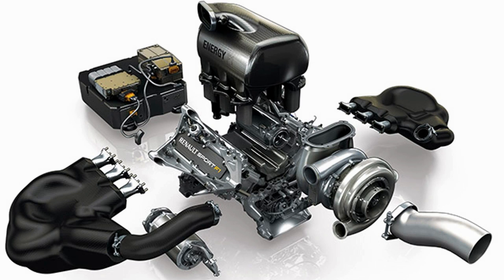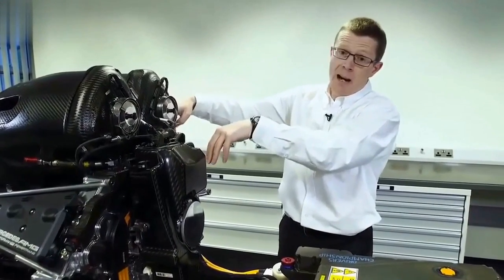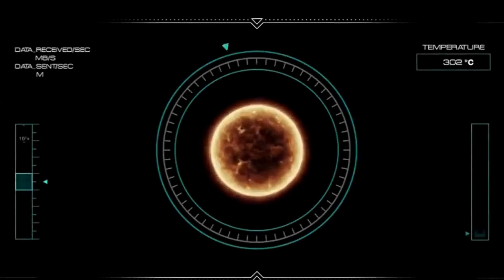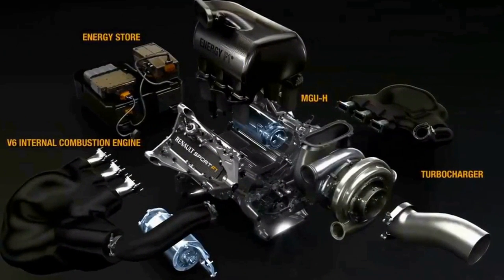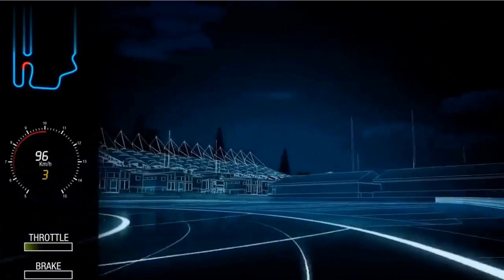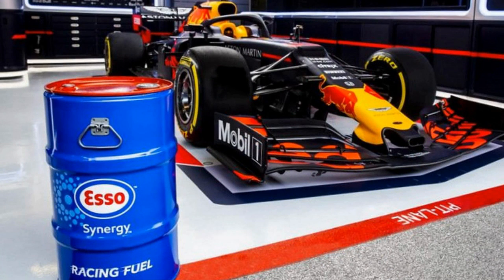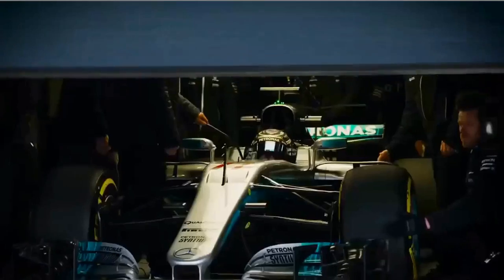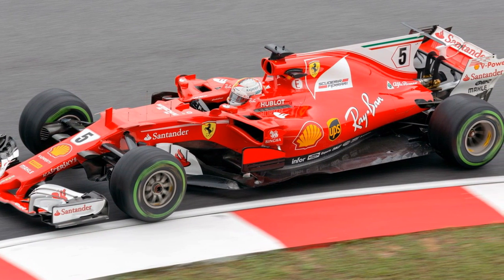Formula 1 Engine Principle of Operation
In the video, we discussed how the 1.6 liter V6, turbocharged hybrid engines used in Formula 1 racing cars can generate 1000 horsepower, how they work, and the power, design, and features of these engines.

We will grow more and more every day with your support!